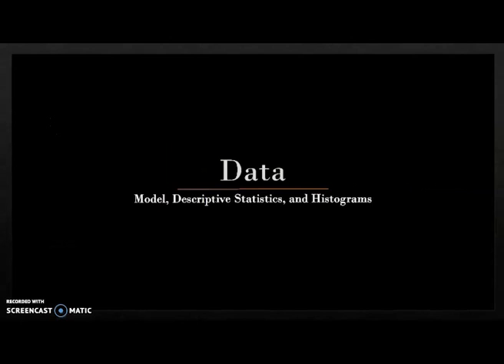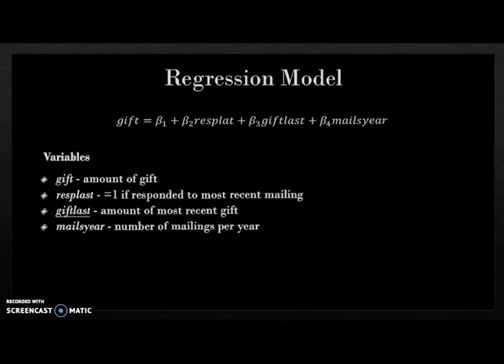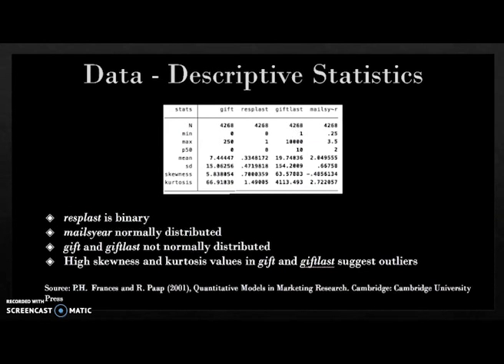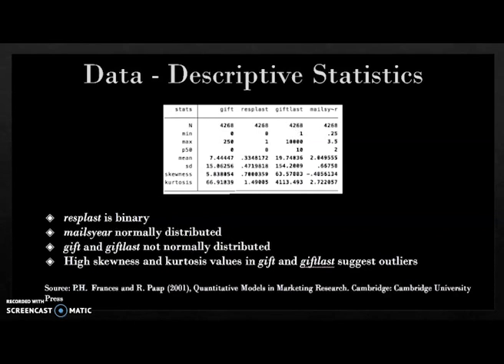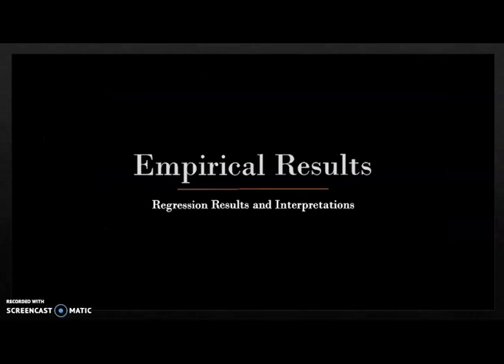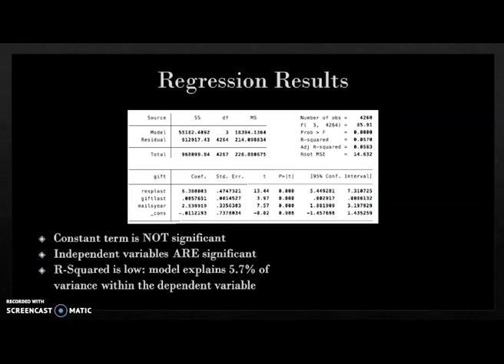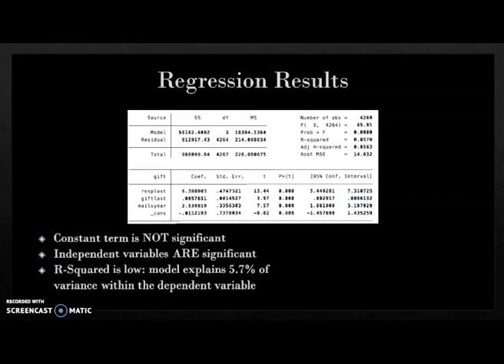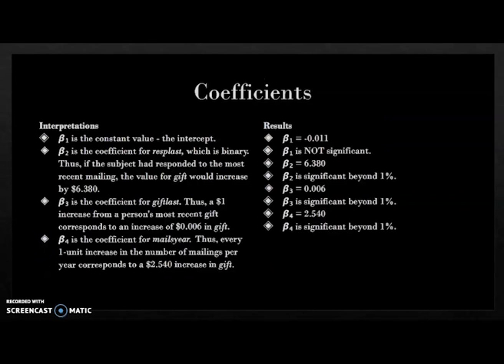ECON 309 - TRP Presentation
TRP Presentation - Group 1